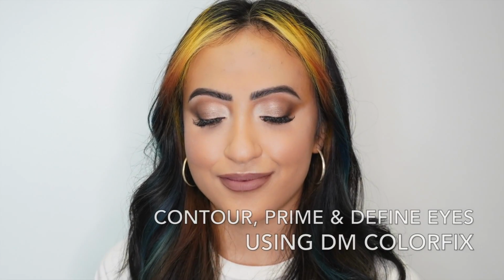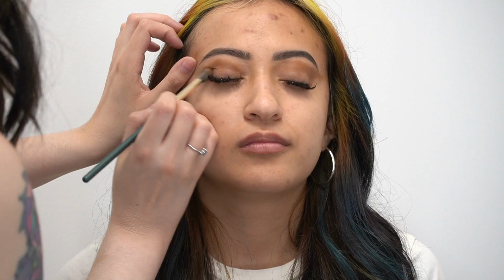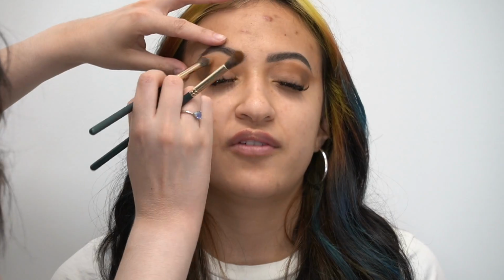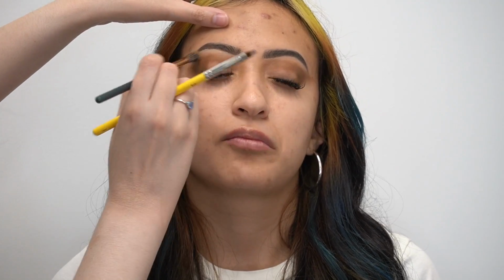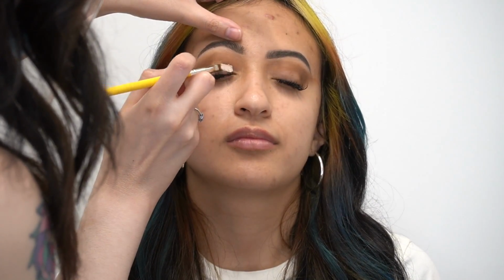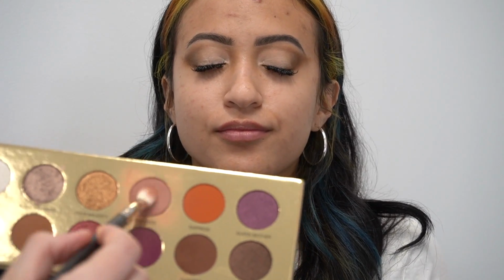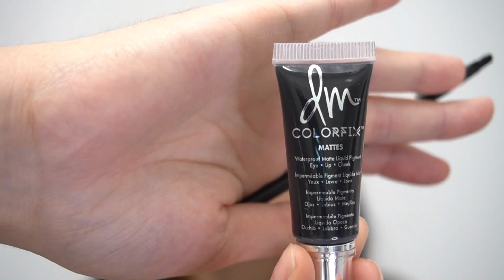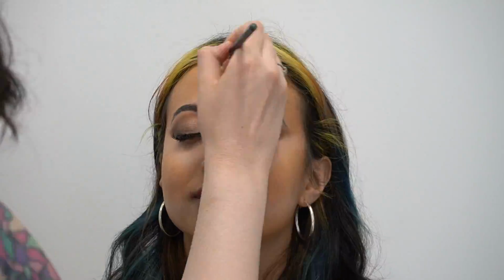Contouring the Eyes Using Danessa Myricks Colorfix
Hi, I’m Sophie! I’m a professional makeup artist and licensed esthetician. I make videos about skin care and makeup through a professional lens.

Products used:
Danessa Myricks Colorfix Nude 1 & 8
Colorfix Matte- Blackout